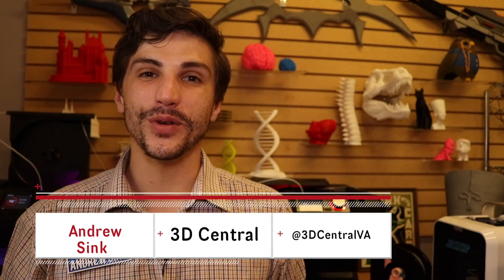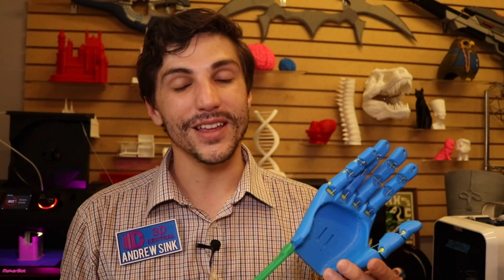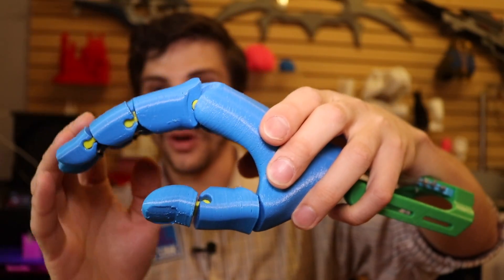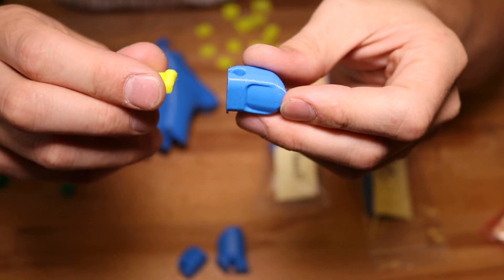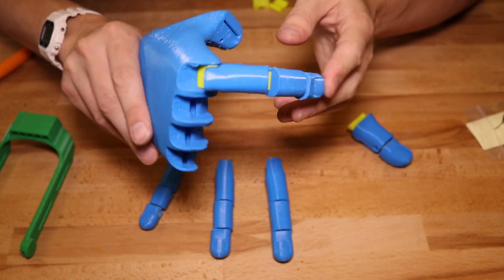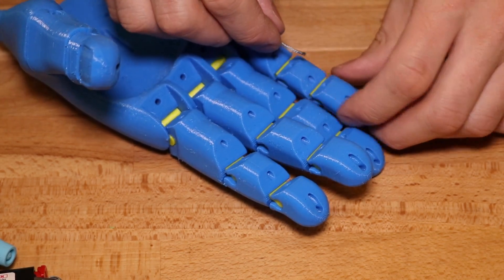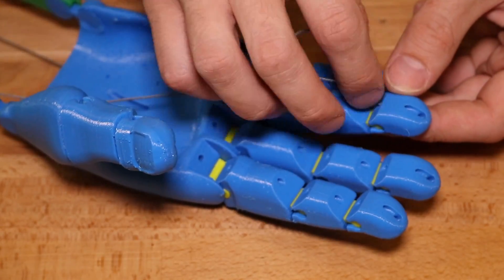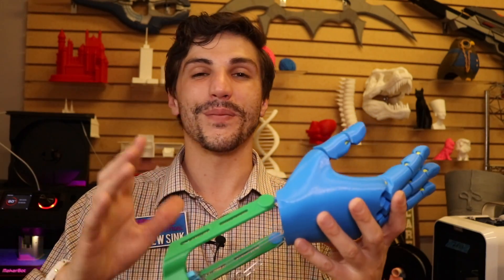Building the Flexy Hand 2 / Enabling the Future Project Overview! 3D PRINTED PROSTHETICS!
We finally made the Flexy-Hand 2, designed by the talented Gyrobot! We've made a few projects from the Enable project before, so we wanted to make a video to explain a little more about it! MORE BELOW ↡↡↡↡

TOOLS & STUFF:

Lulzbot Mini 3D Printer - Amazon

Ninjaflex filament - Amazon